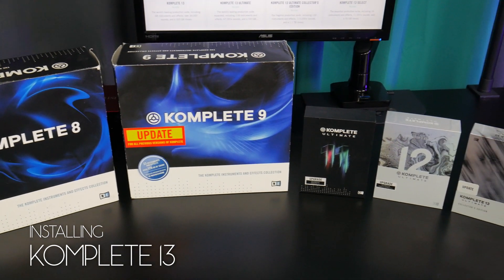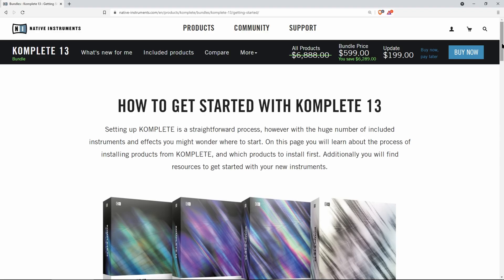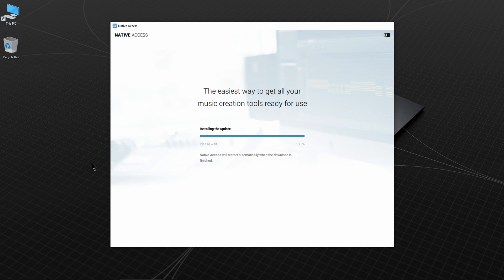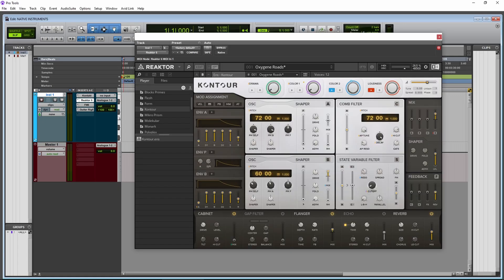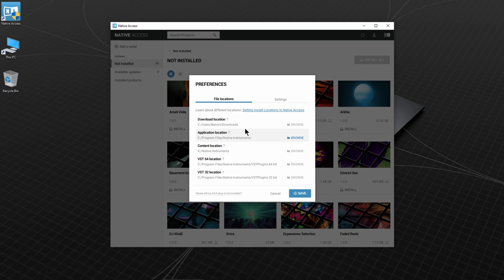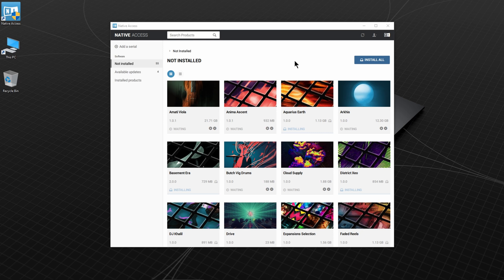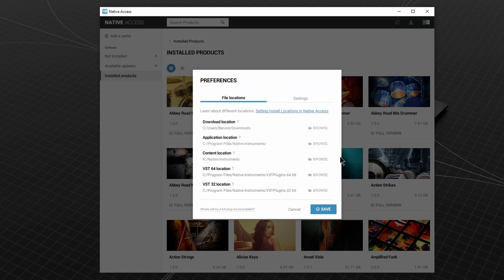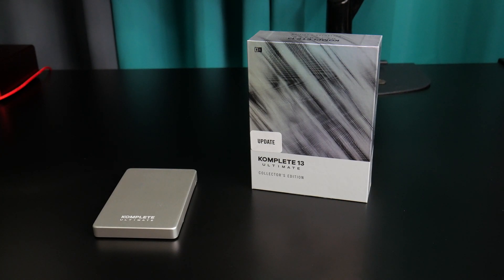How To Install KOMPLETE 13 (Ultimate Collector's Edition)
How to install Native Instruments KOMPLETE 13 using Native Access. Installation is the same for standard KOMPLETE 13 thru Ultimate Collector's Edition.

In this video we'll install the boxed version of Komplete 13 Ultimate Collector's Edition. The installation will be the same for the download version, except you will download everything.

Even with the hard drive version, you will need to download around 100 GBs because all of the installers are not included on the drive.

The hard drive is ONLY for installation purposes! You cannot run Komplete from the included hard drive.

You MUST install the content on to another hard drive. It can be an external drive, or internal drive.

For the best performance, install to a non-OS SSD drive.

KONTAKT LOAD TIMES - HARD DRIVE vs. SSD

You will use Native Access to register, install, and update all Native Instruments plugins, VI's, and sample libraries.

Before installing, make sure you go through the preferences and set your Download Location, Content Location, and VST Location. Leave the Application Location to the default.

If you install the VST2 files to the default location, you will need to add that path to your DAW, otherwise you won't find your VST2 plugins.

VST3 and AAX will always install to the proper locations.

▶CHAPTERS:

0:00 – What you need to know before installing
0:51 – Unboxing Komplete 13 Ultimate CE
1:13 – Get Native Access
1:47 – Register Komplete 13
3:20 – Important Native Access Preferences
4:49 – Important VST2 Location and your DAW
5:34 – Install Komplete 13
6:20 – Why do I have to download content when I have the Hard Drive?
6:38 – How Native Access works
6:59 – After installing
7:44 – You are ready to use Komplete 13

▶Our Links